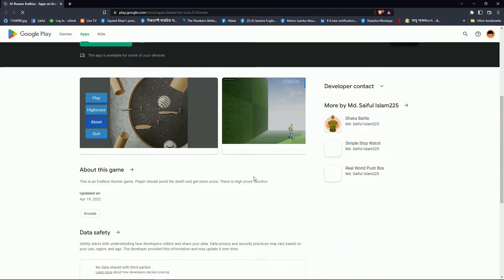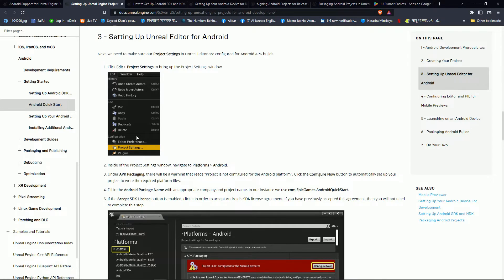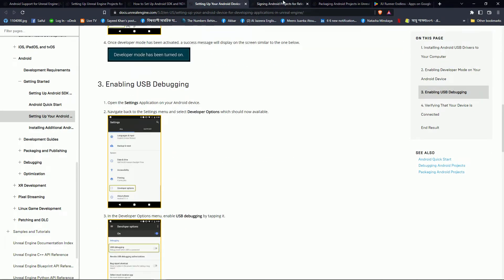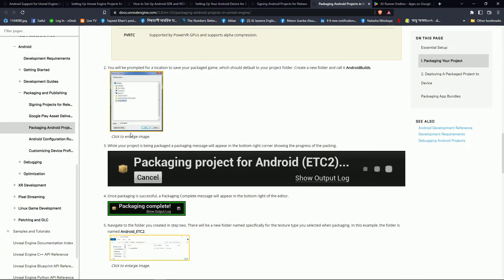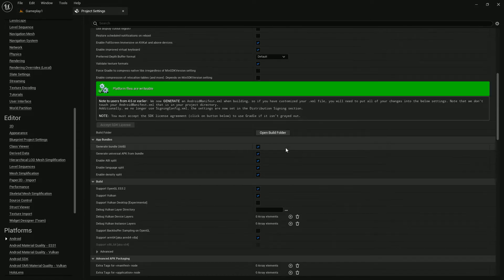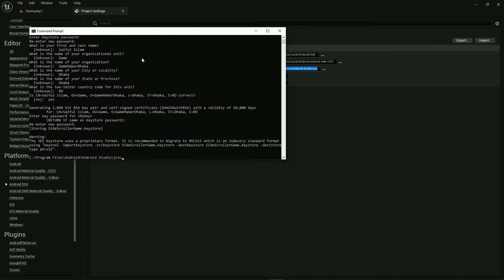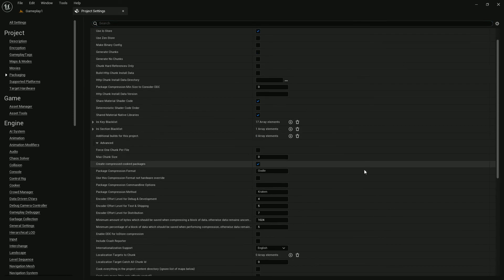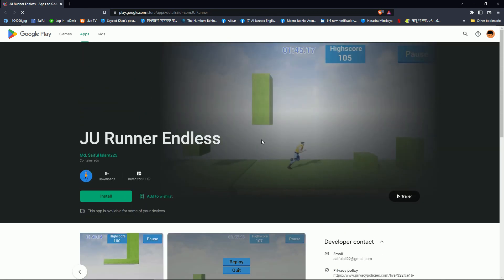UE5 Project Export for Android: Side Scrolling Tutorial 17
Hi, Today I am gonna show you how to Package your UE5 Project for Android. So You can upload it in google play. This is 17th part of my side scrolling tutorial.